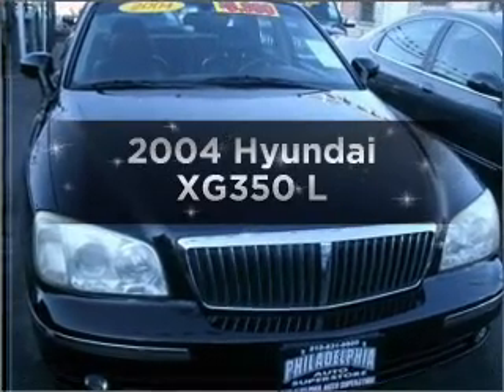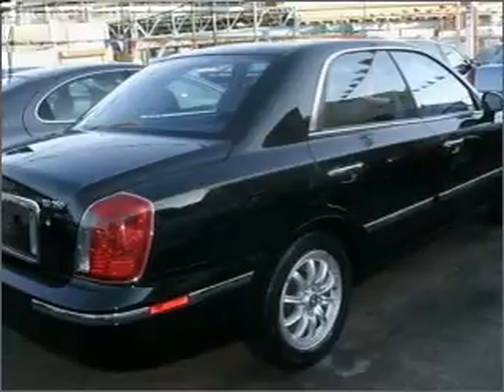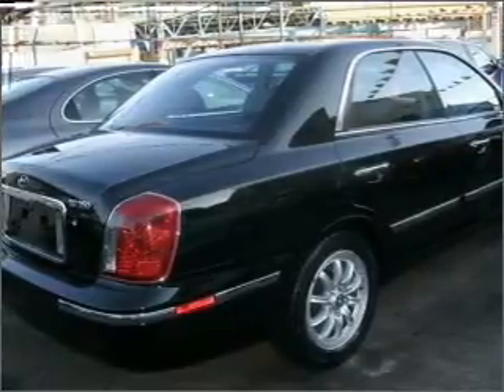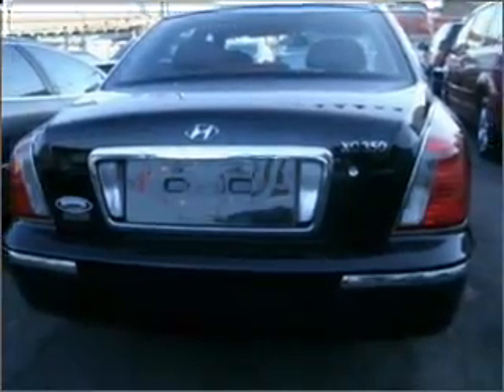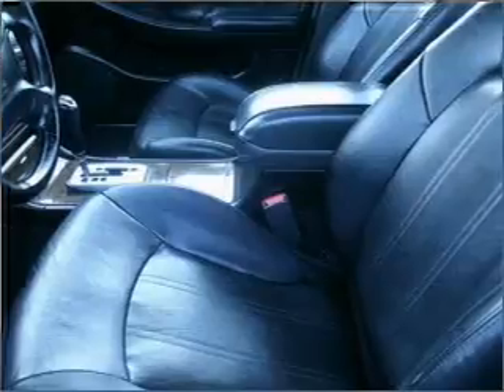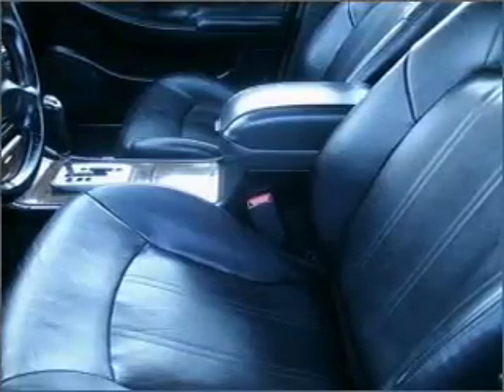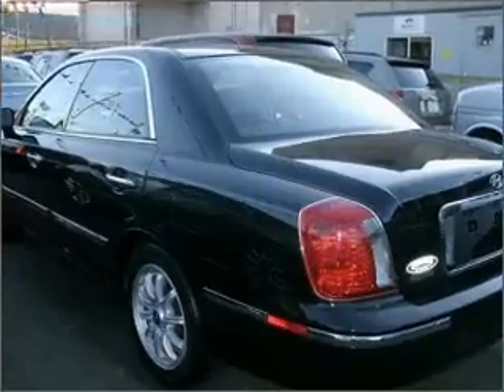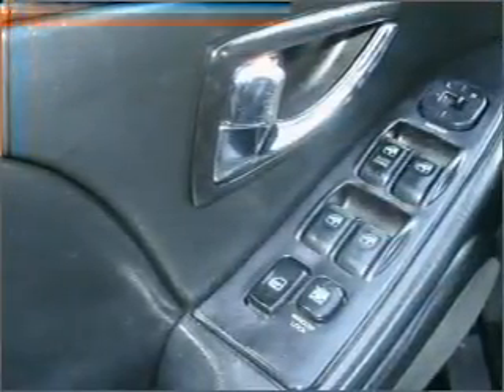2004 Hyundai XG350 - Philadelphia PA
Year: 2004
Make: Hyundai
Model: XG350
Trim: L
Engine: 3.5 liter 6 cylinder 24 valve
Transmission: 5-Speed Automatic
Color: Black
Mileage: 97849
Address:
1571 E. Erie Ave.